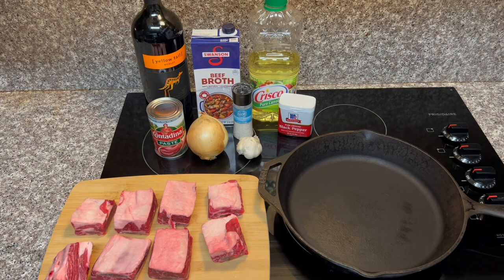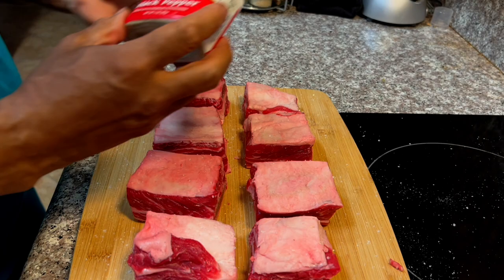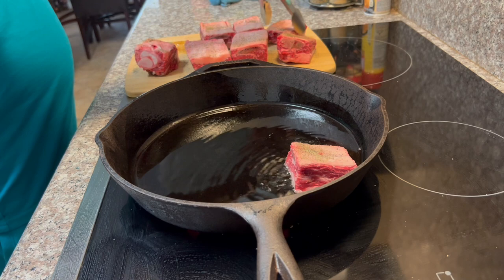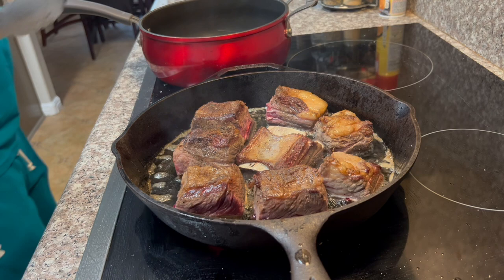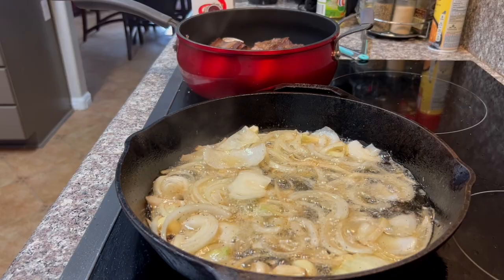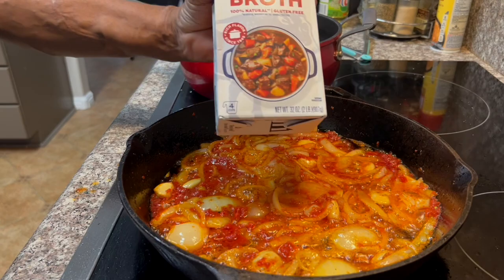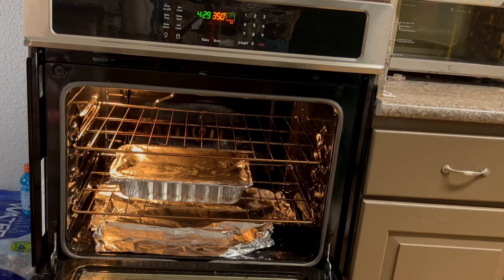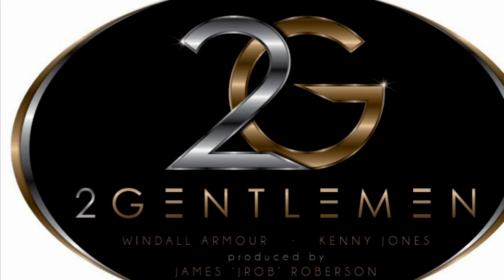Kenny Jones Braised Short Ribs